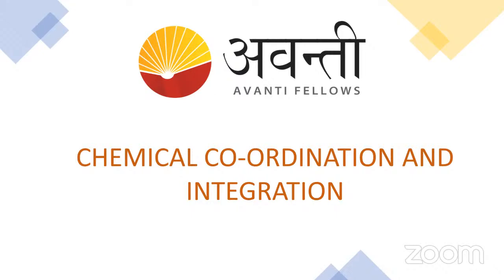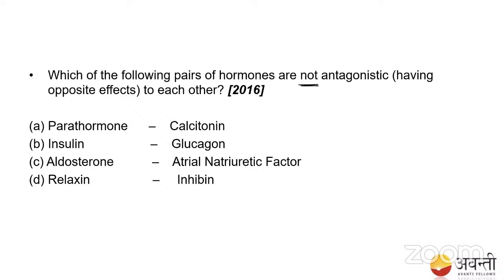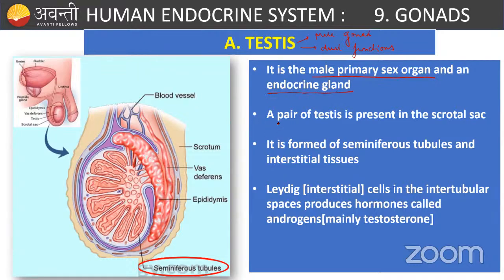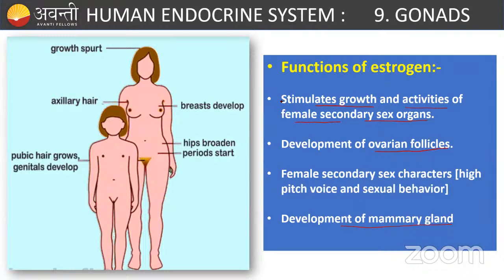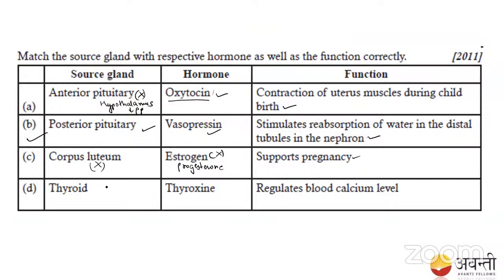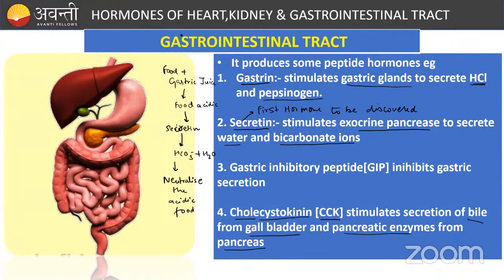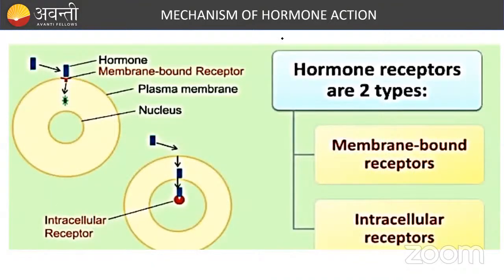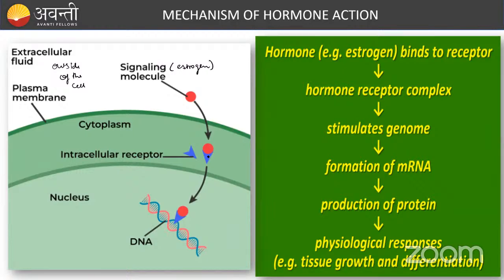23rd feb_23_B 22 Chemical coordination and integration part 3 English